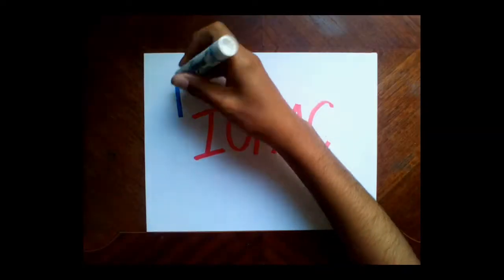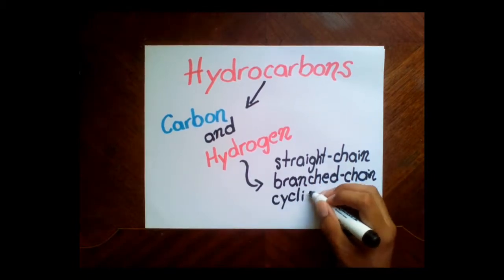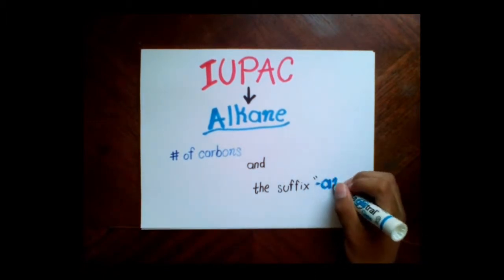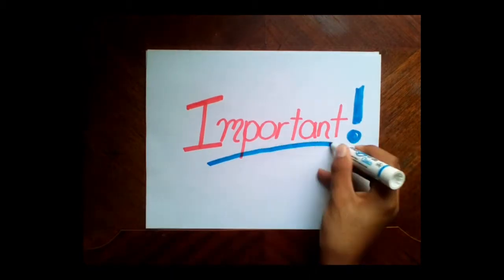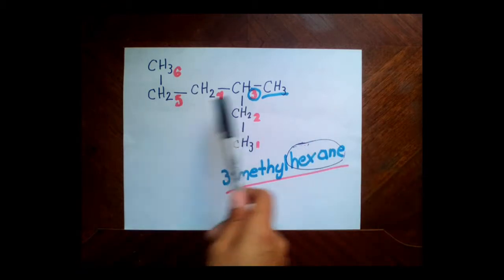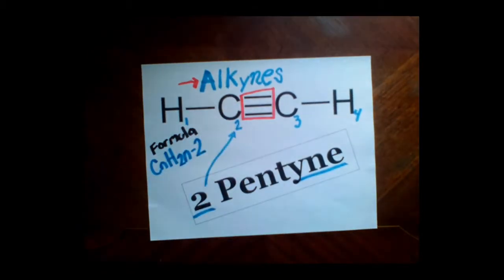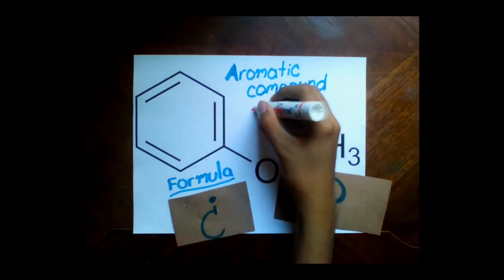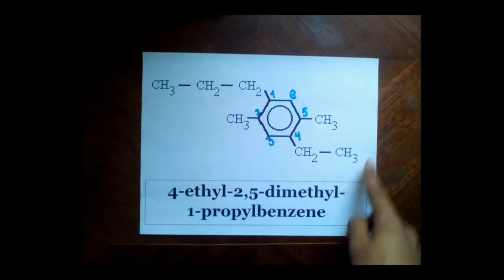Tutorial, "IUPAC naming chains"